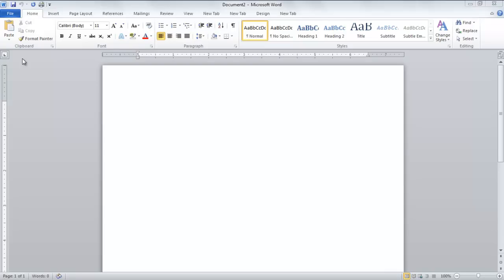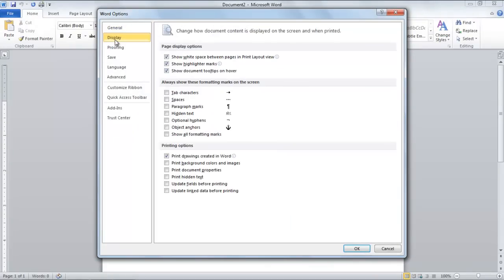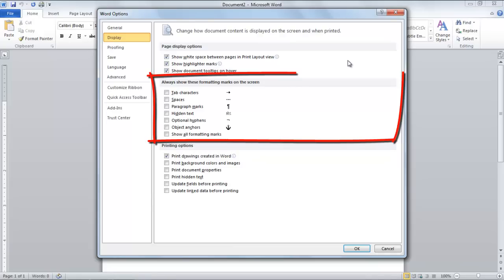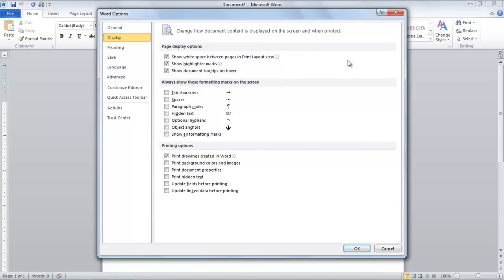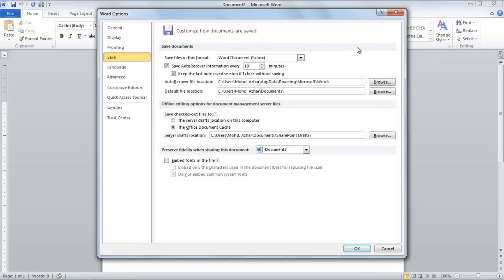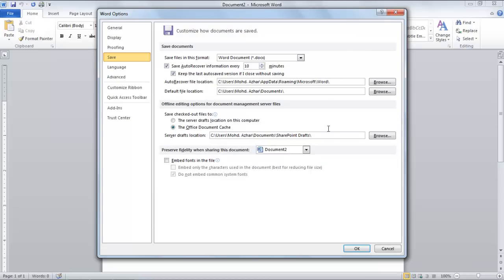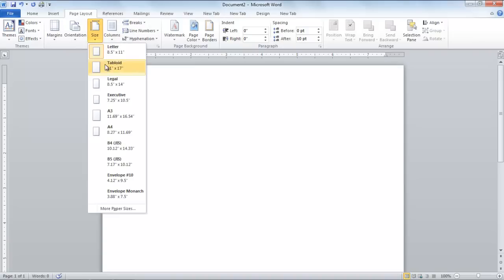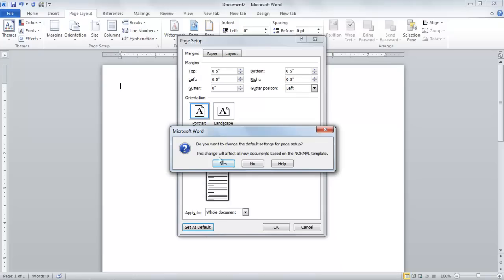How to modify the Display and Document settings in Microsoft Word 2010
In this tutorial, you will learn how to modify the Display and Document settings in Microsoft Word.

In MS word, display settings include page display options, printing options, formatting marks and much more. This tutorial deals with document settings which include page size and margins. You will also learn how to change the default settings in Word. Once these settings have been adjusted, they will be applied to all the documents. To change the preferences for a particular document, you can choose which options you want to put a check on or the ones you want to disable.

Step # 1 -- Page display options
Go to file menu, click on 'Word Options' and then go to the 'Display' tab. You will see Page display options which include setting white spaces, highlighter marks and tooltips, which you can select as per your requirements. Tooltip pops up when you hover over the text.

Step # 2 -- Formatting marks
Formatting marks can be shown on the screen, once you select which ones you want to appear in between the text. These include the marks that you want to see with the document.

Step # 3 -- Printing options
Printing options include things that you want to print with the document. Every option included under the print heading may not be useful. By default, the first option 'print drawing created in word' is selected.

Step # 4 -- Save Documents
Go to the 'Save' tab where you will see the settings for saving the document, which includes the location where the document will be saved. You can choose the format for saving the document. Other options are related to auto recovery.  You can make any changes in these document settings too.

Step # 5 -- Offline editing options
Offline editing options for managing documents are included in 'save' settings. Offline editing options are related to managing document server files. You can select where you want to save the checked out files.

Step # 6 -- Preserving Fidelity
Embedding fonts in the file option is used when sharing documents. This option is used to preserve the fonts and originality of the document. If you select the embed fonts option in the file, your documents fidelity will be maintained.

Step # 7 -- Change page settings
You can change the default settings of Ms Word.  Go to the "page layout" tab and click on the 'Margins' button; a drop down will appear showing you a wide variety of margin styles. Select the margins that appeal the most to you. In the tutorial, we selected the 'narrow' margin.
Now click on the 'size' drop down menu in the page setup section and set it to 'Legal'.
Once done, click on the 'Page setup dialogue box' and select the 'Set as Default' button in this window. You will be asked if you want to apply the default settings that you just adjusted.
Click on the "OK" button if you want to change the default settings.